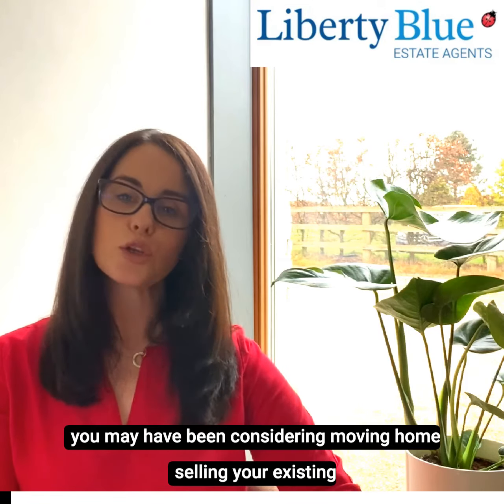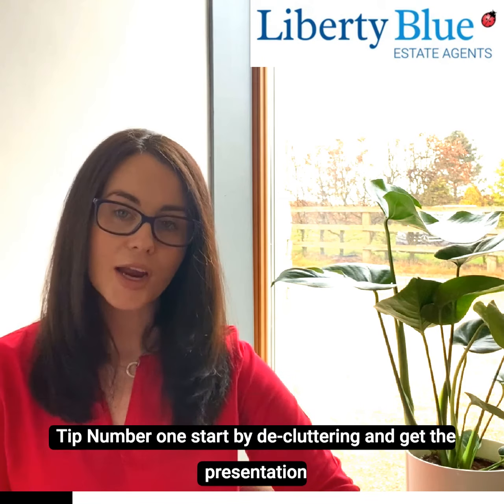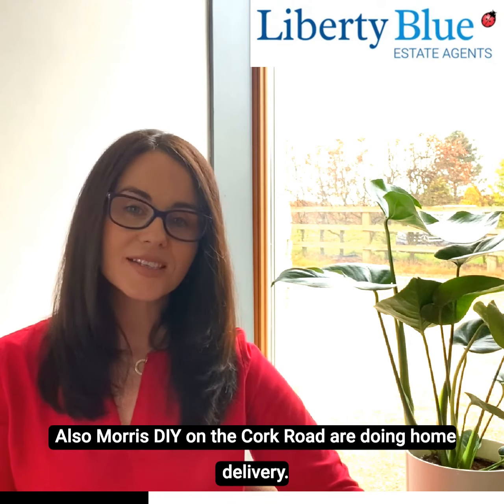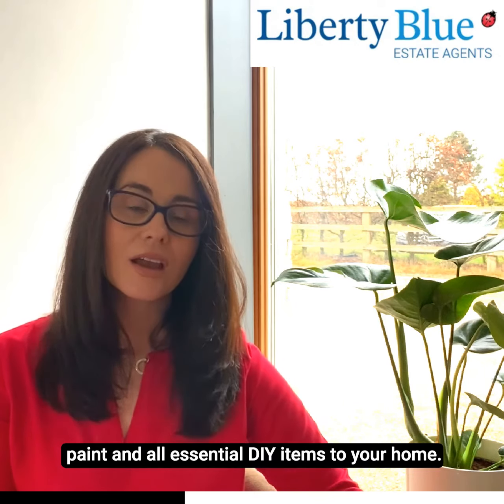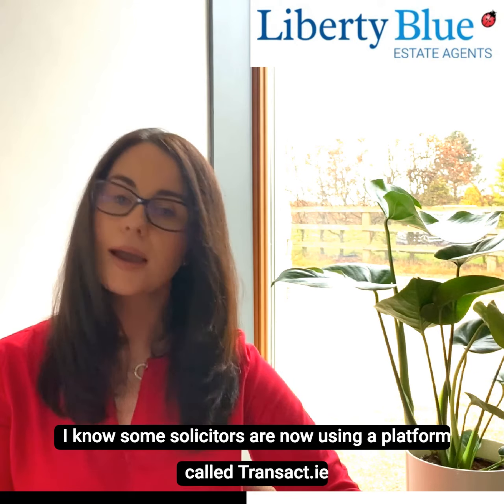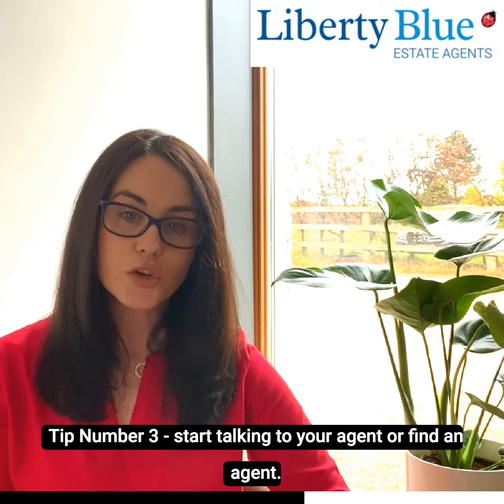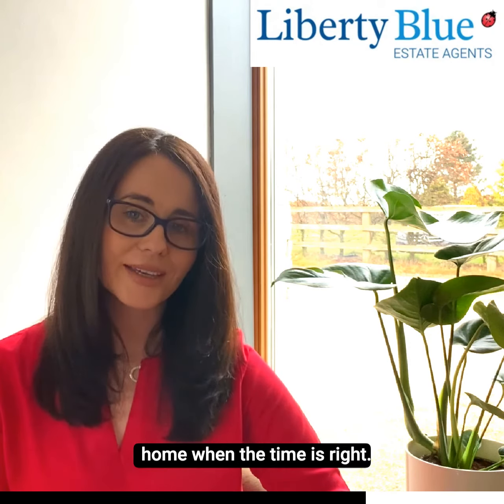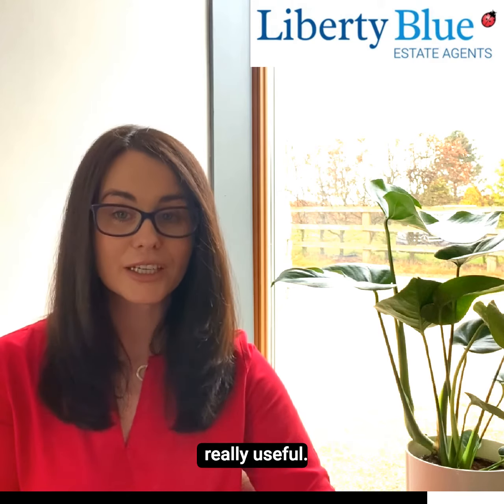3 Top Tips for Selling after Covid-19 Restrictions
✅ Are you are contemplating selling your property after the Covid 19 restrictions.

✅ Getting your ducks 🦆 in a row before you go to market is a necessity.

✅ Here are our Top 3 Tips to help you get organized

✅ We can meet you on FaceTime if you need any help

and we will be right back to you 😊